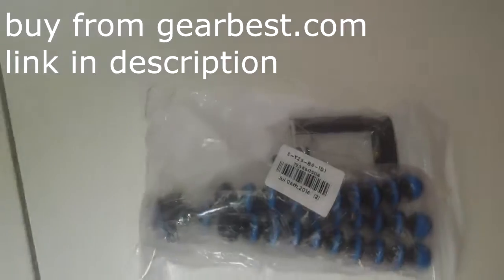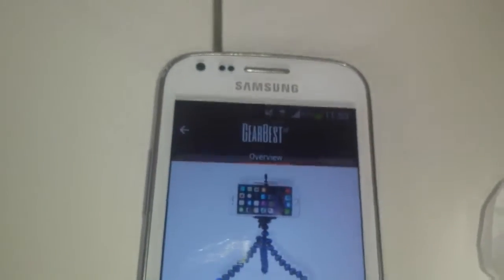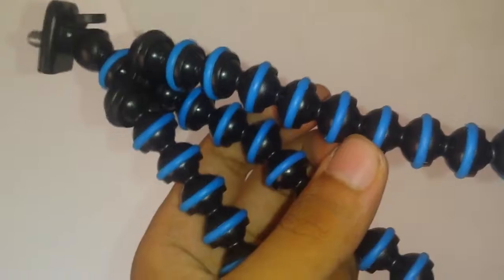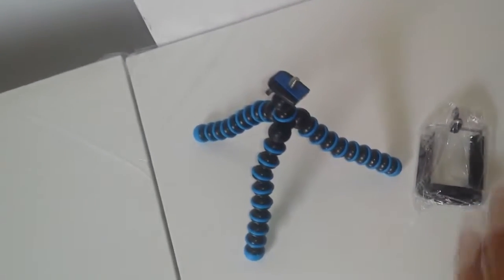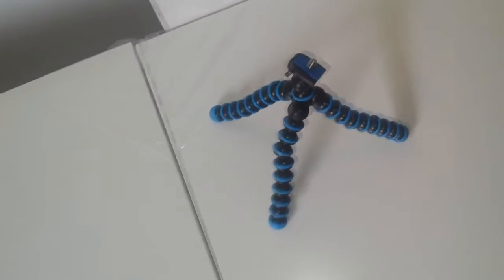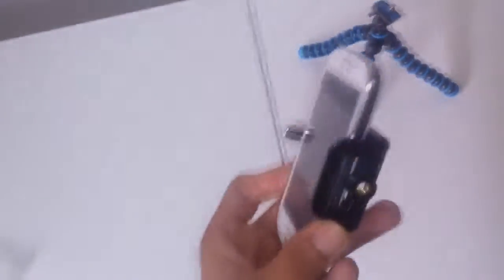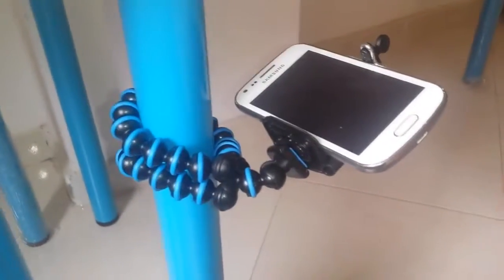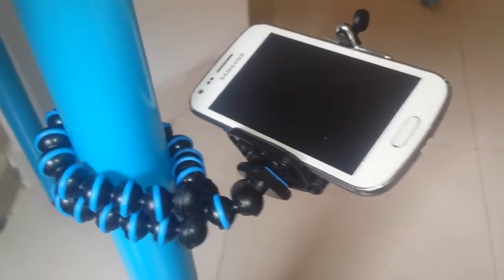Mini Octopus Style Mobile Phone Stand Flexible Tripod